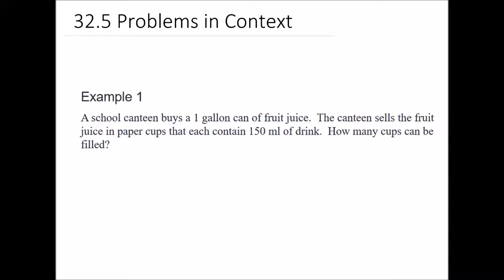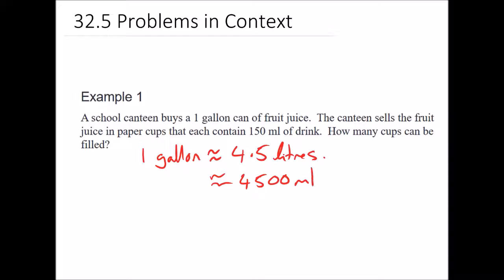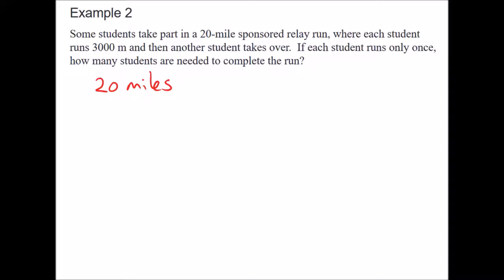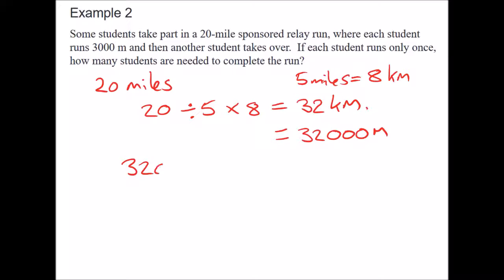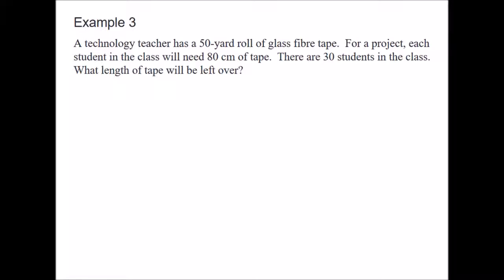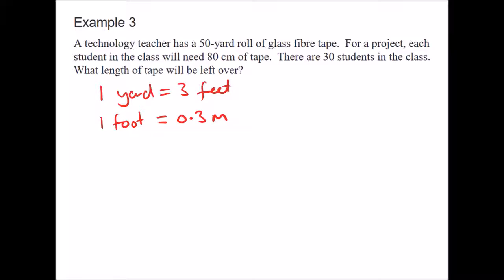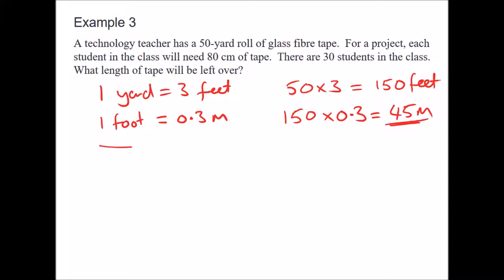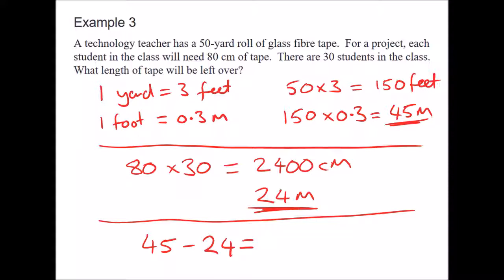32 5 Problems in Context